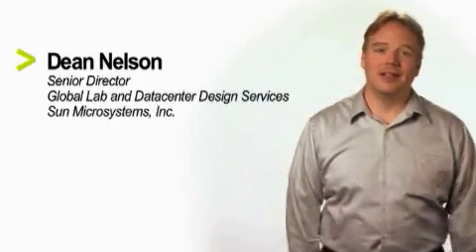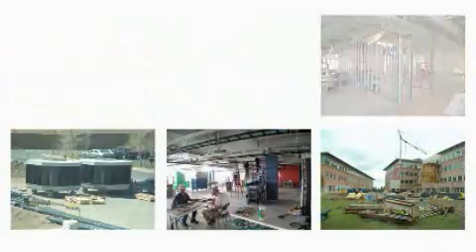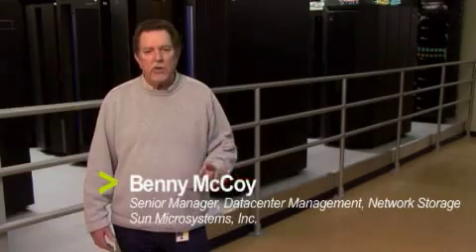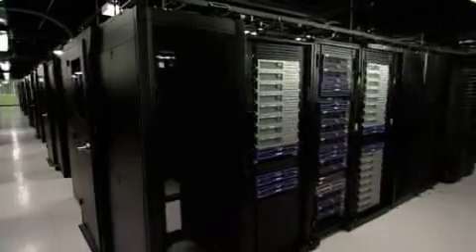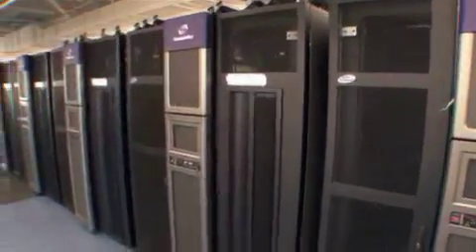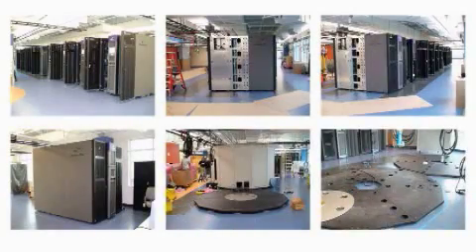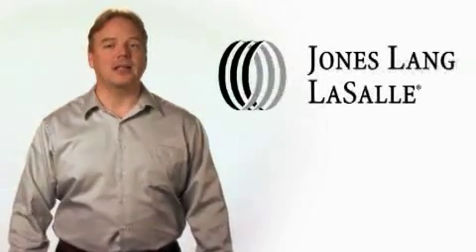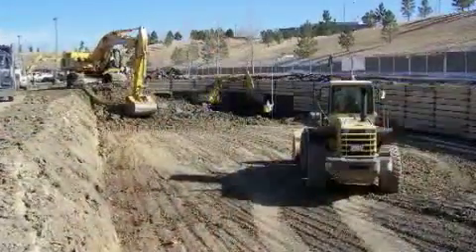Project Challenges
Tour the latest of Sun's innovative and efficient datacenters and see how Sun revolutionized the approach to datacenter design with our Colorado Datacenter.